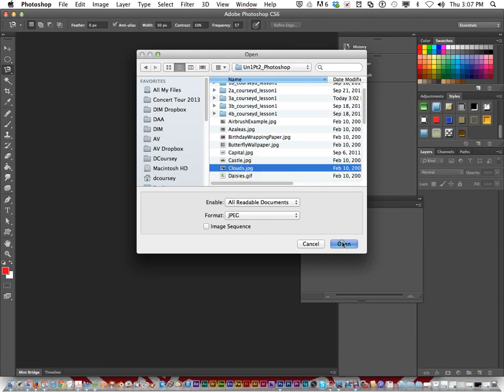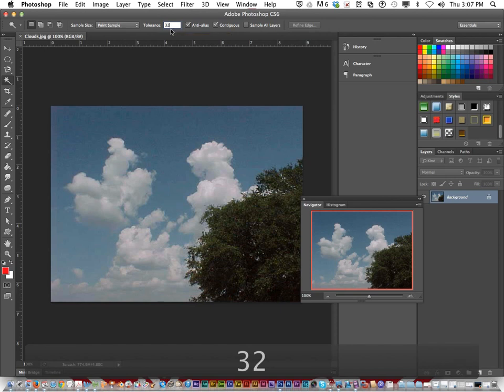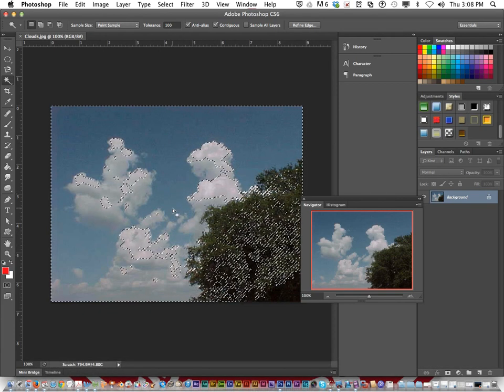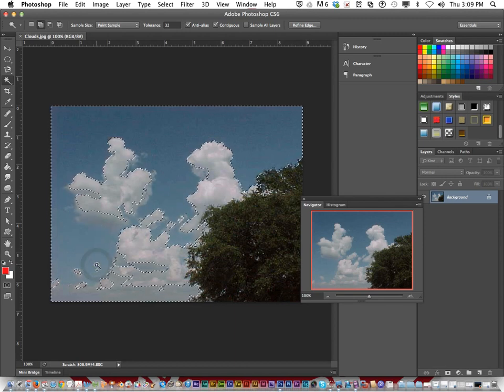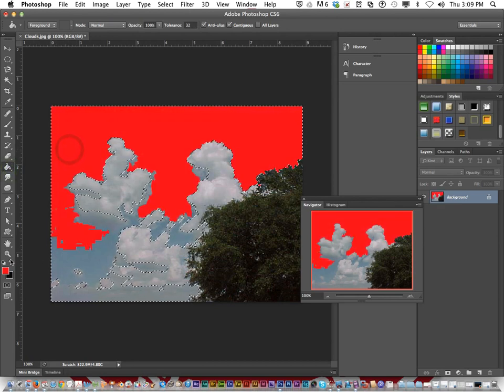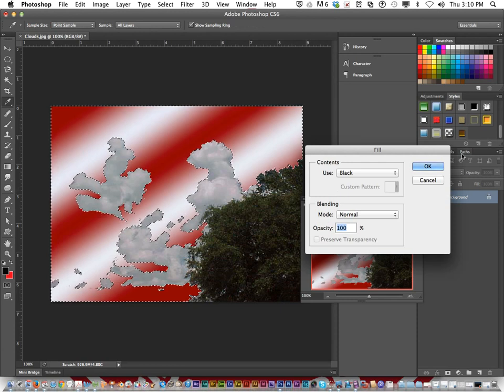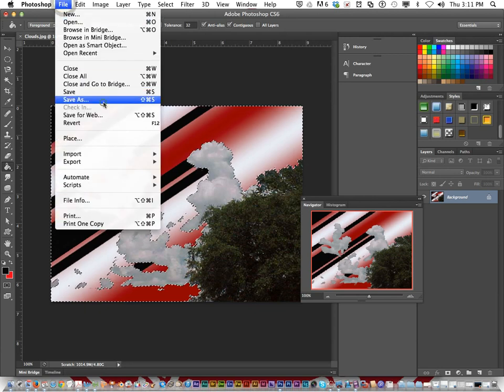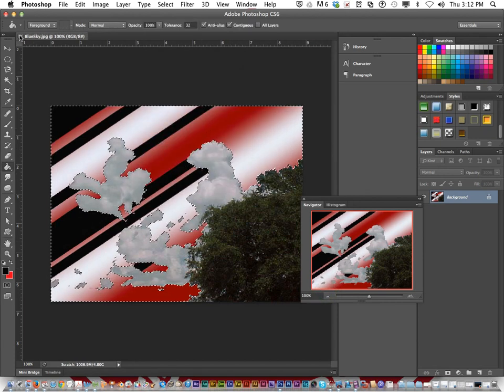Photoshop Lesson 17: Magic Wand Tool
Learn about the Magic Wand Tool in Adobe Photoshop.
Multimedia & Image Management book on page 32.